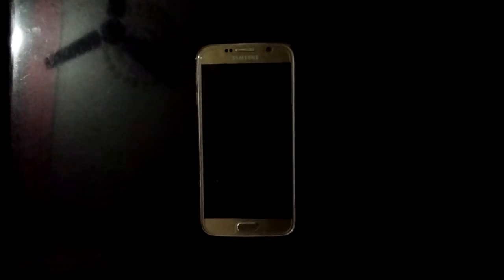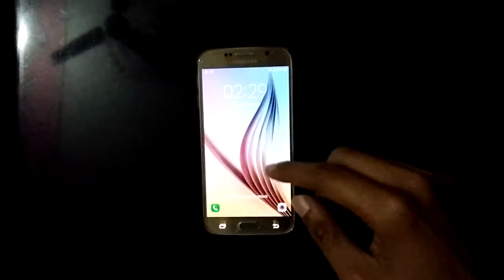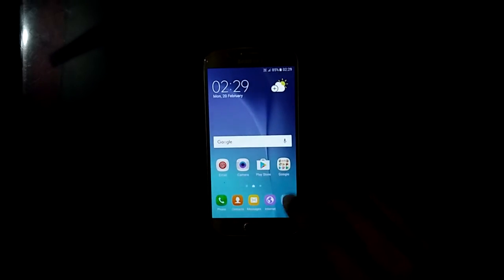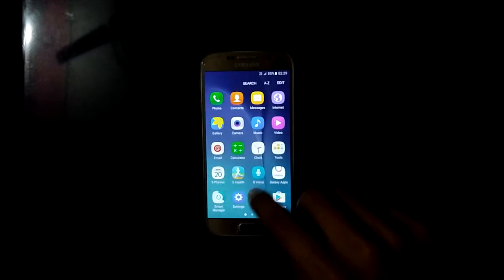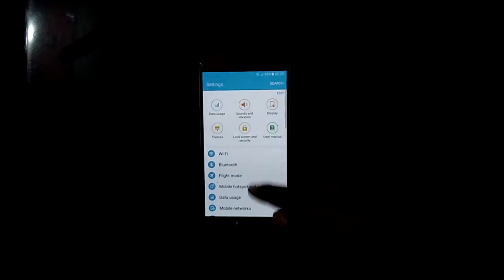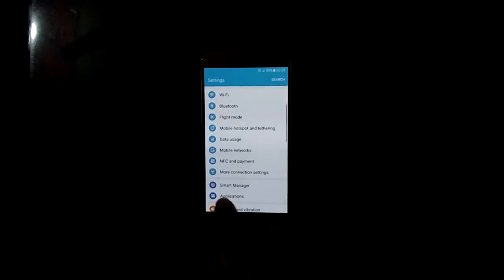How to Enable Download Booster in Samsung Galaxy Smartphones [2X Faster Downloading Speed]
How to Enable Download Booster in Samsung Galaxy S6/edge and in All Samsung Galaxy Smartphones. I am telling you the advantage of this Feature.